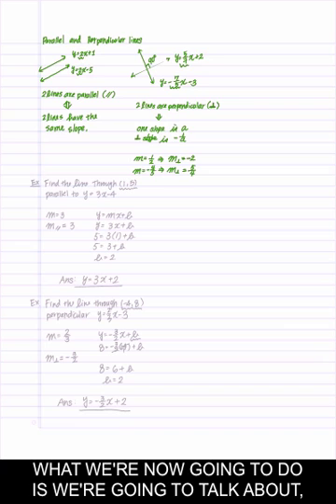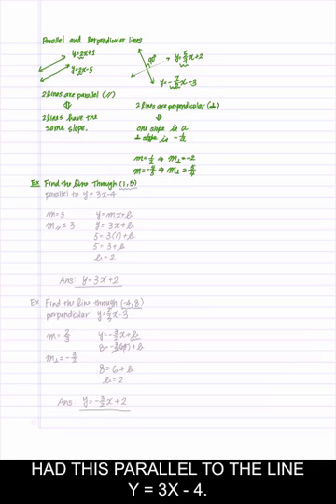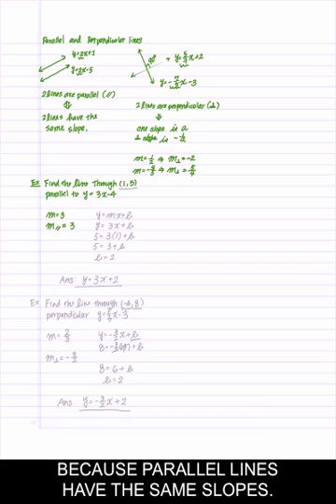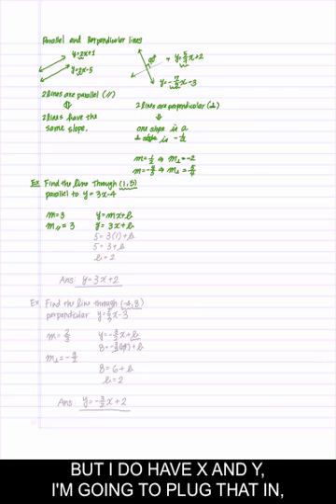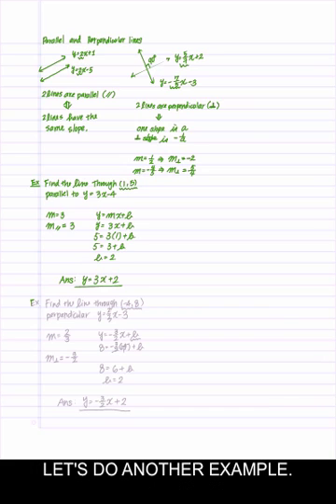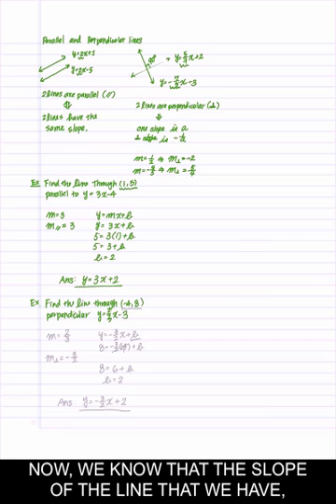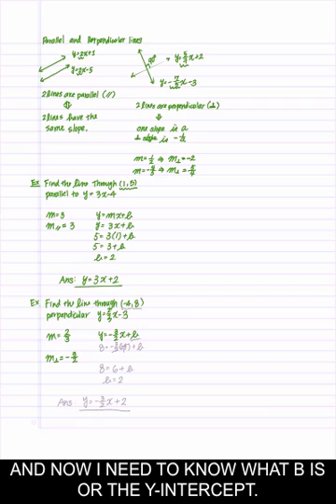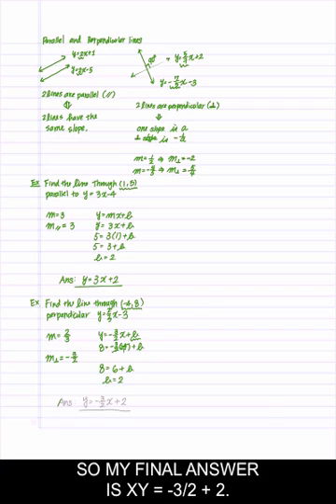Parallel and Perpendicular Lines cc